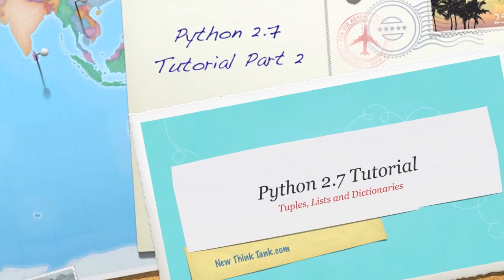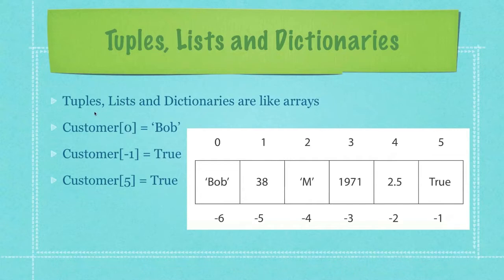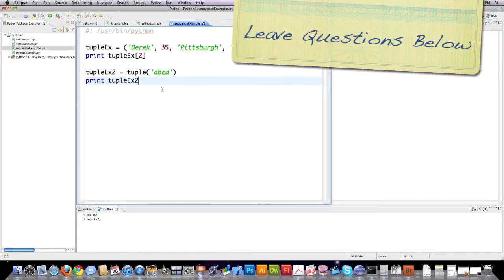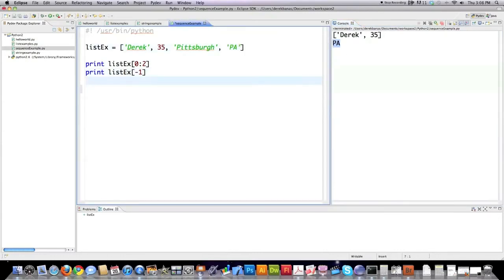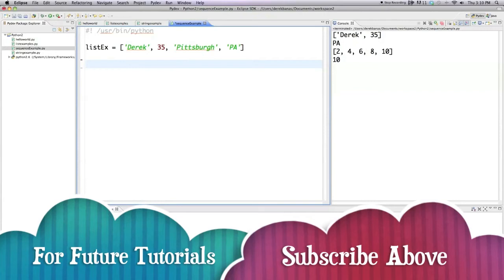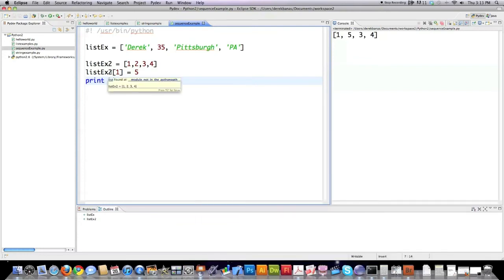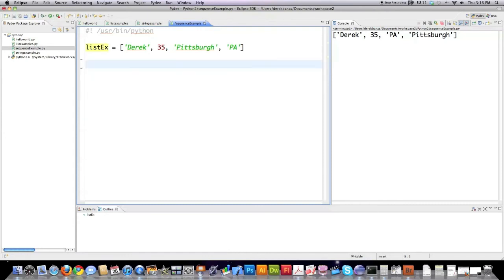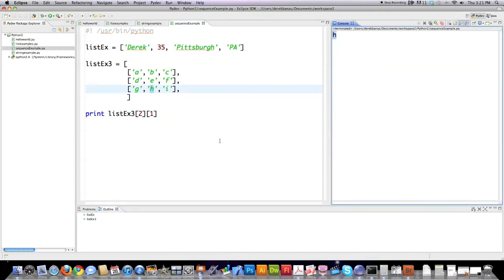Python 2.7 Tutorial Part 2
I continue my Python 2.7 Tutorial by covering how to use Tuples and Lists in Python.